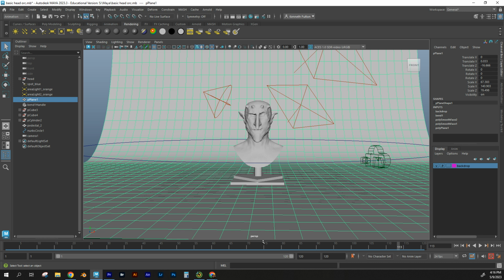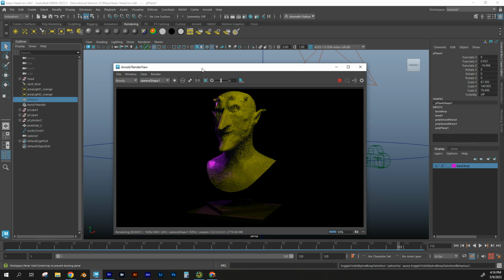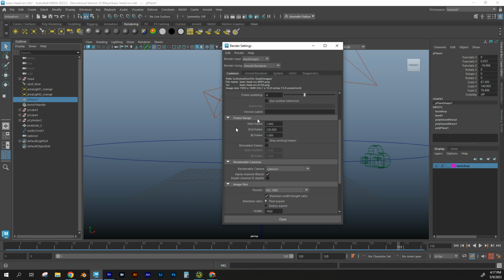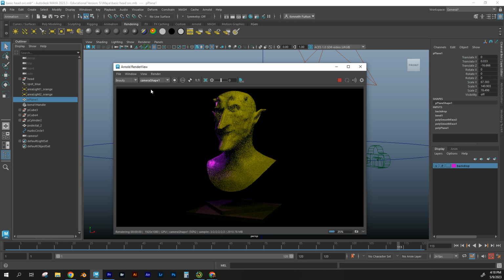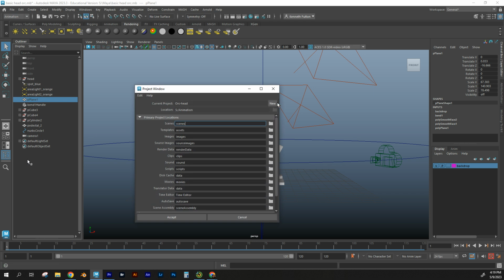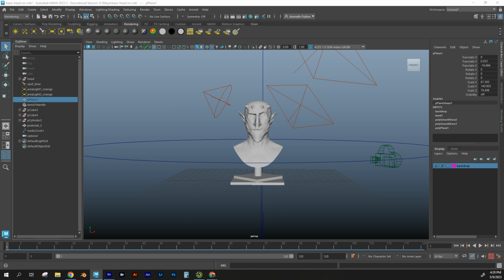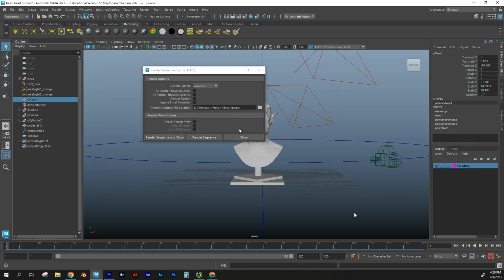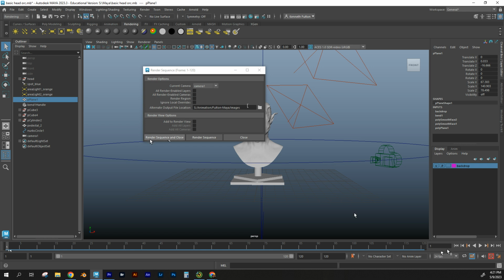Setting up and rendering a sequence in Maya